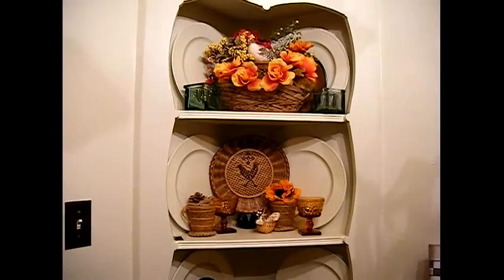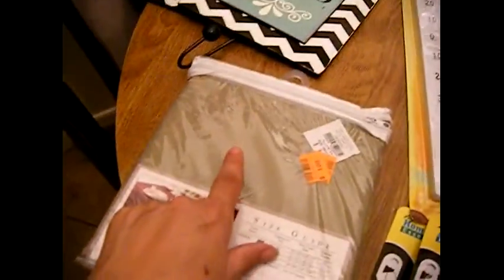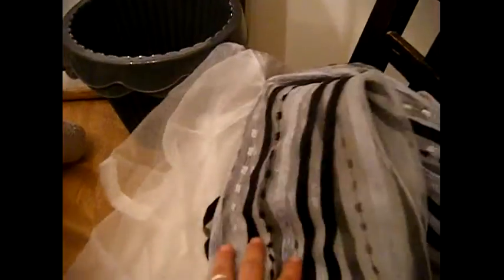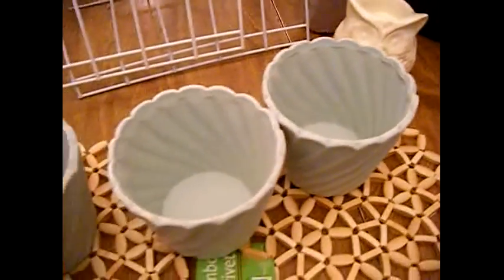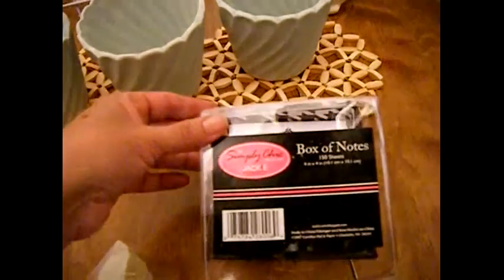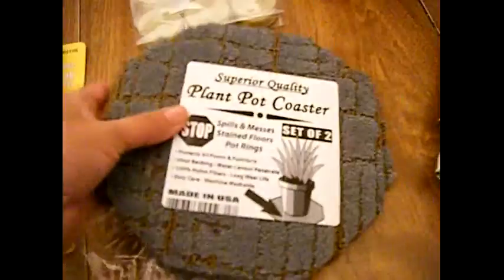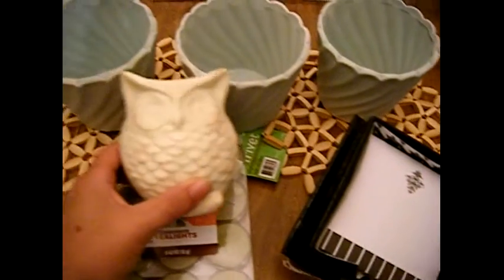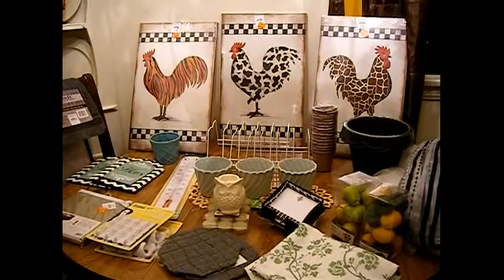$40 Kitchen Makeover 2014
$40.00 budget kitchen makeover with clearance items and 99 Cent
Store finds.